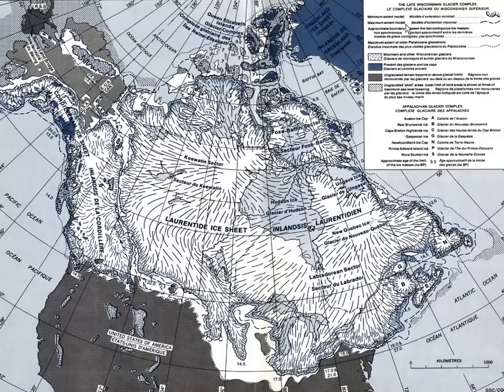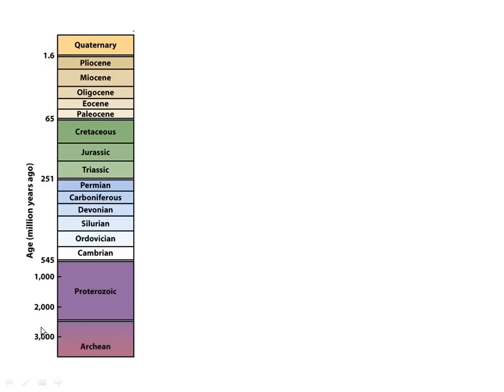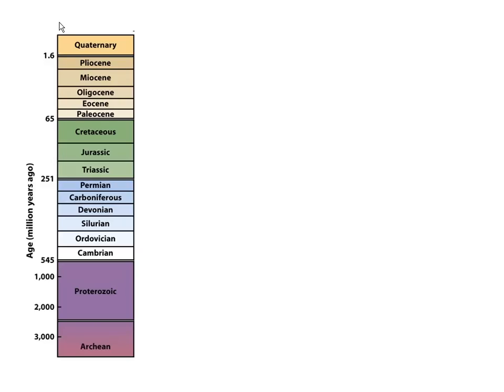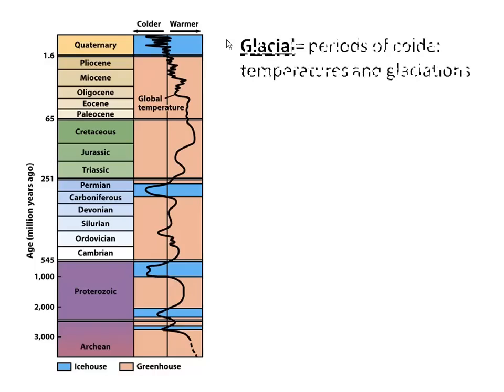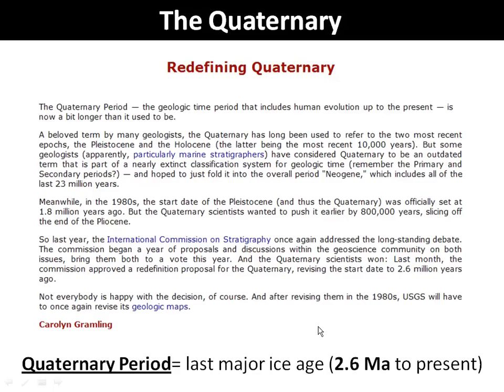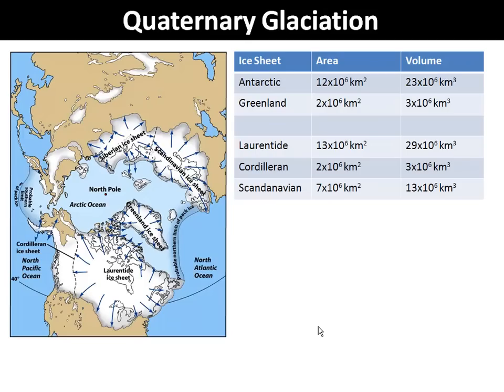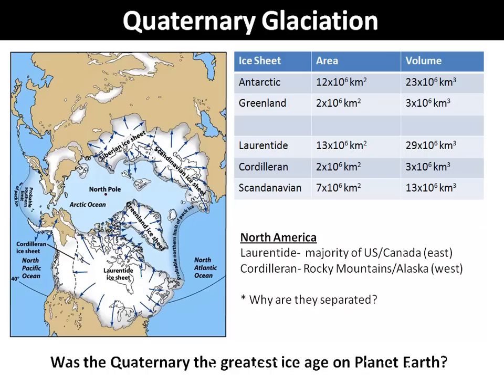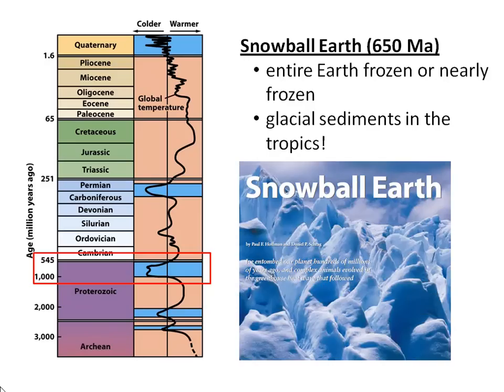History of Ice Ages